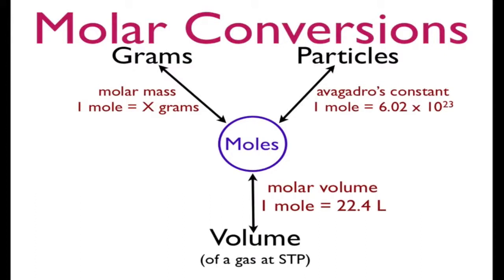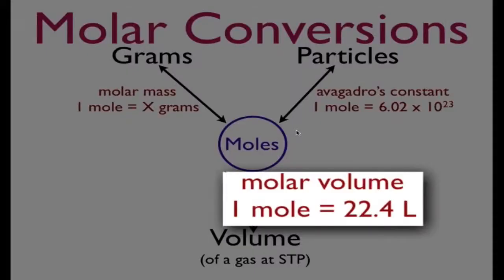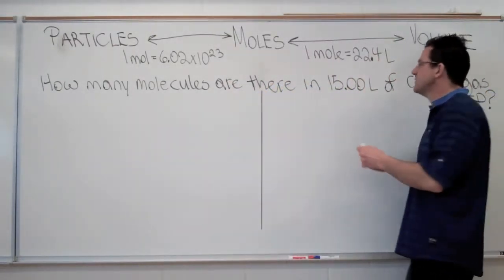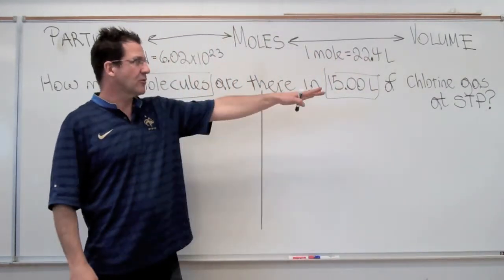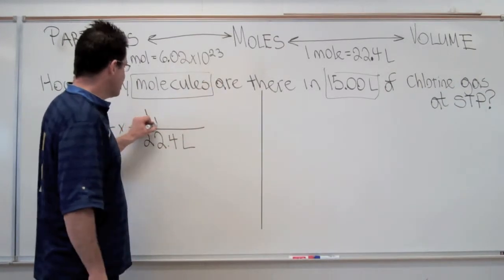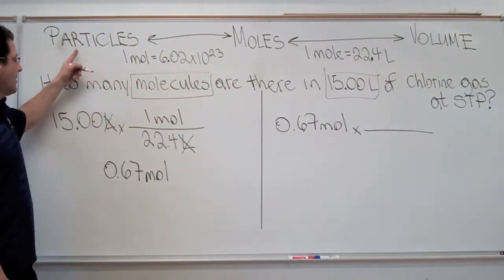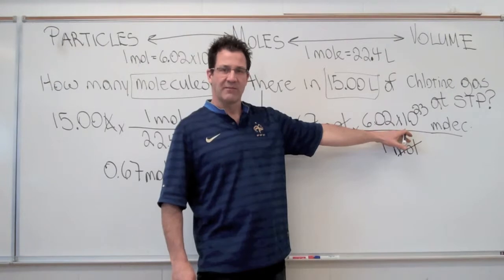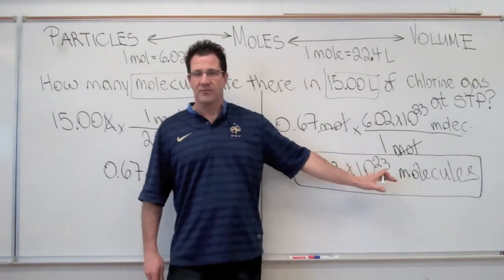Molar Conversions: Volume of a Gas to Number of Particles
Shows how to use molar conversions to convert from the volume of a gas at standard temperature and pressure (STP) to the number of particles in the gas. You can see a listing of all my videos at my